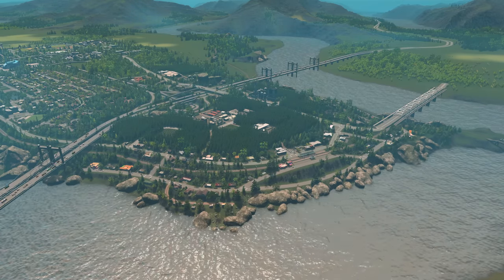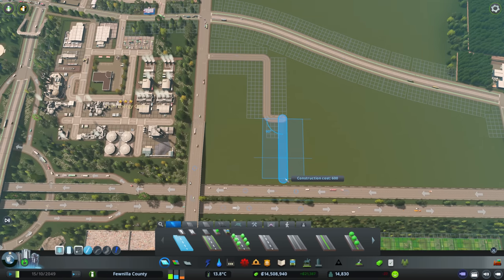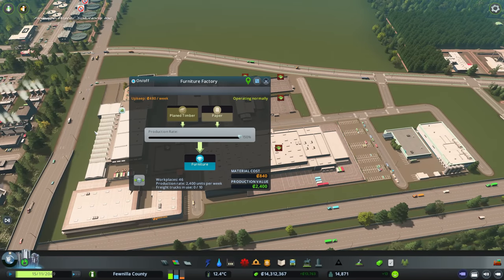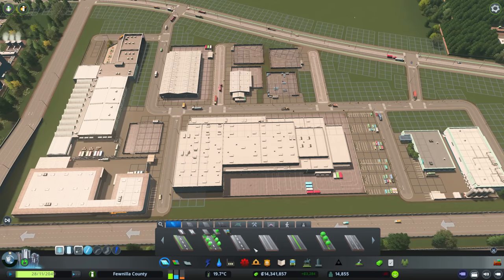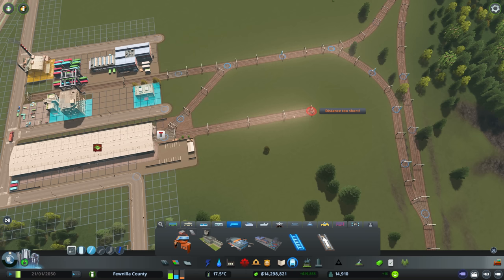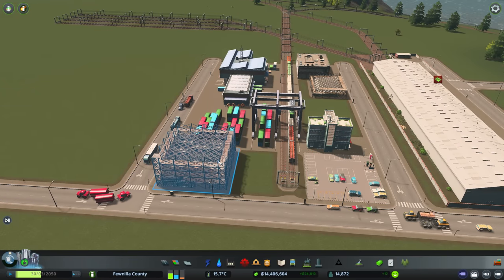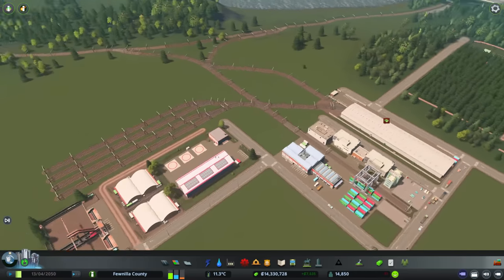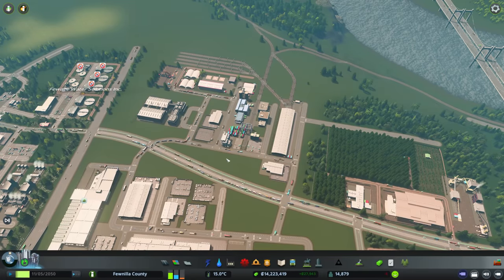How to Make Industry Look GOOD in Vanilla Cities Skylines!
Today we build a massive factory area and cargo rail yard with a ton of vanilla detailing!

This is an no mods *, vanilla, Cities Skylines let's play series with a focus on creating realistic city design with lots of detail. We'll be building a fully functional and efficient city with mass transit networks, tourism and industry including all DLC and content creator packs. The series is based on mostly live game play mixed in with detailing timelapse's.  * I use line tool and forest brush to speed up the recording process and be able to produce more content for you!

▶ MAP & THEME:
Wolf Creek (Campus DLC)
Color Correction: Warm

▶ MY PC SPECS:
- CPU: AMD Ryzen 7 5800X
- Motherboard: ASUS TUF X570-PLUS GAMING
- RAM: Corsair Vengeance 64GB DDR4 (3200 MHz)
- GPU: NVIDIA GeForce RTX 3080